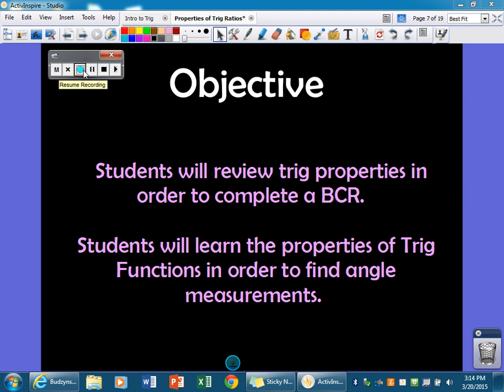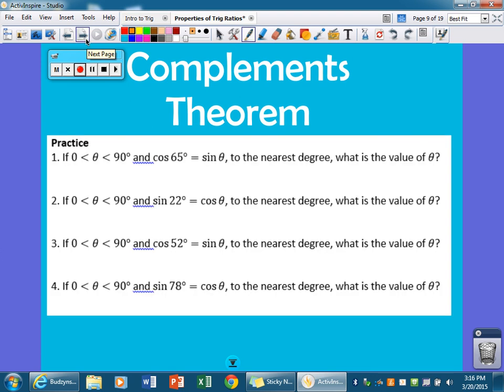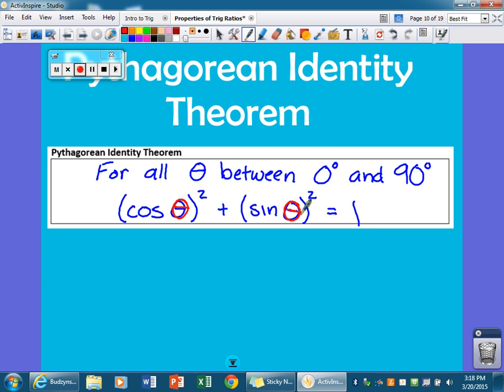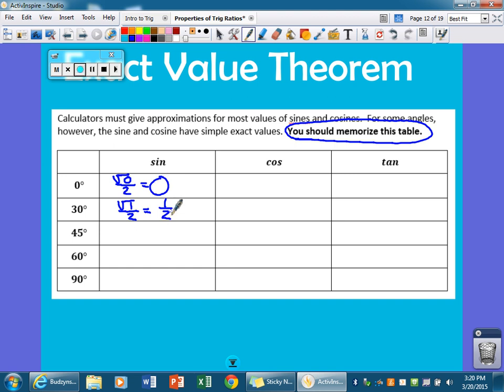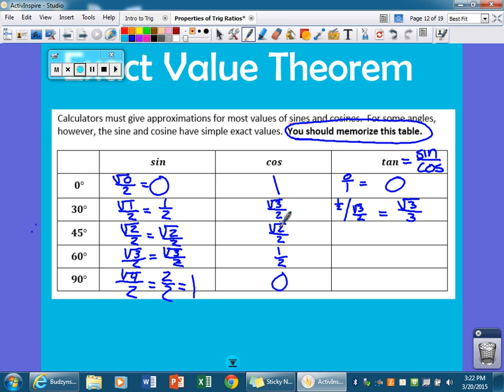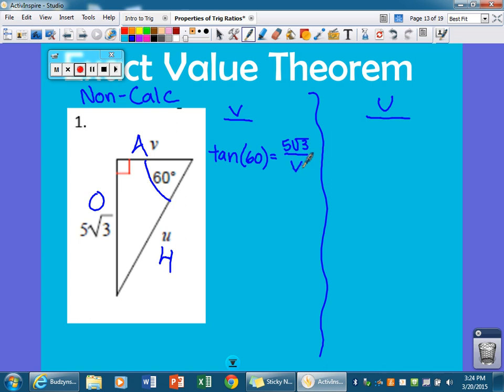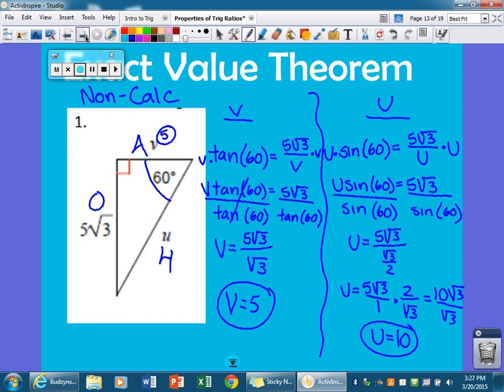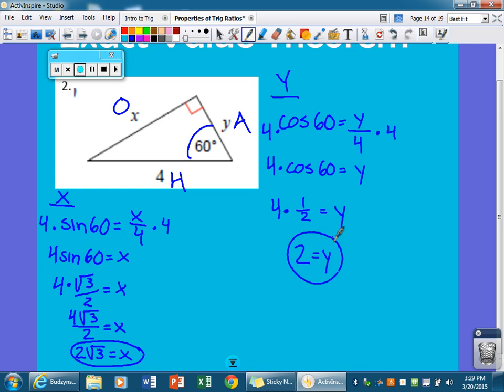Day 2 Properties of Trig Ratios